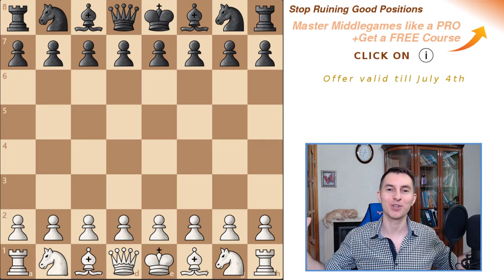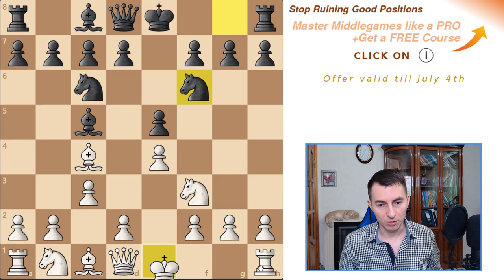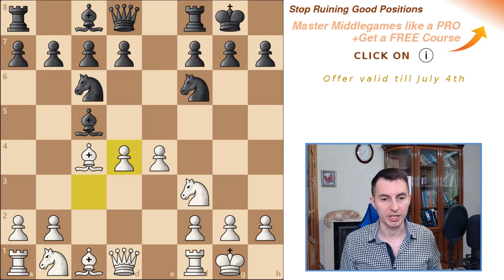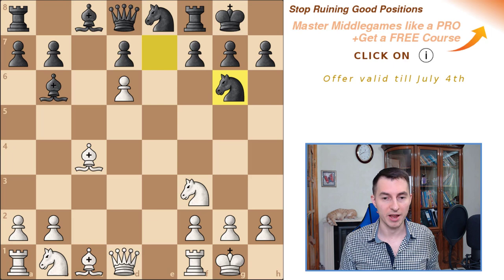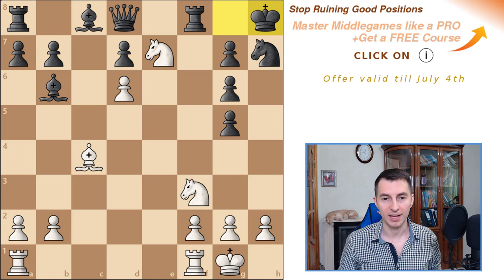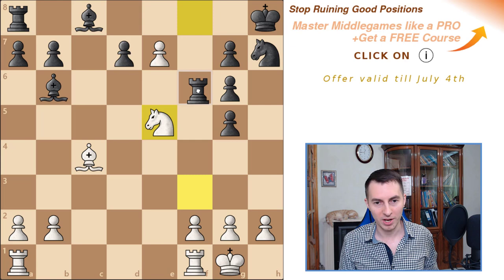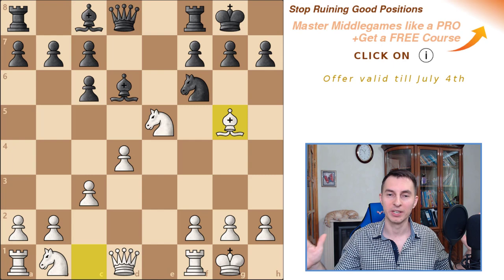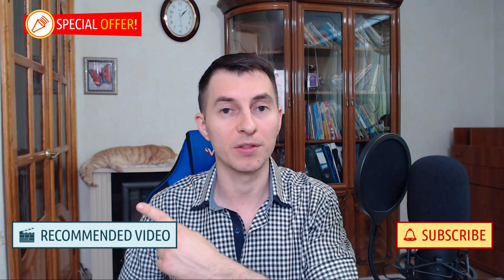Is This The Best ATTACKING Chess Game Ever? [Italian Game TRICK]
In this video lesson, GM Igor Smirnov shows you an iconic example of a perfect attack in chess. The game was played by Alexander Alekhine almost a hundred years ago.

The attack is so fierce that Black didn't have a chance to defend. Alekhine kept attacking his opponent in almost every move that he played. Even when his opponent tried to push Alekhine's pieces back, Alekhine counter-attacked his opponent with a spectacular queen sacrifice!

From this game, you will learn a very interesting and truly evil variation in a popular chess opening, the Italian Game. According to the database stats, most players make this losing mistake in just move 5, which lets you to kickstart your unstoppable attack.

► Chapters

00:00 Perfect Attack in Chess
00:22 Unknown Opening Variation in Italian Game
02:00 Nearly 150K players make this losing mistake
02:53 How Alekhine punished the opening mistake?
05:01 Counter-attack your opponent
06:00 Brilliant queen sacrifice!
07:42 Spectacular checkmating attack
08:23 Course: Top 25 Middlegame Concepts
09:34 Black's correct response
11:02 Puzzle: Can you find the winning move?